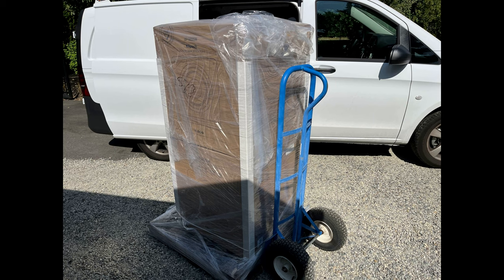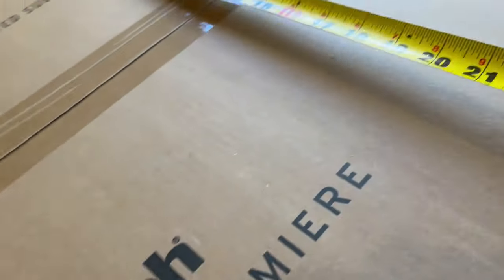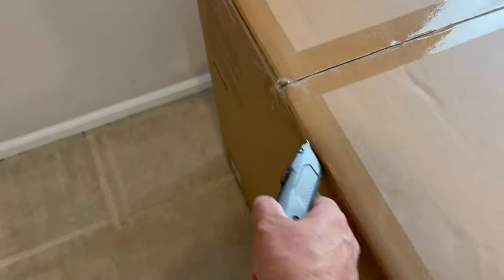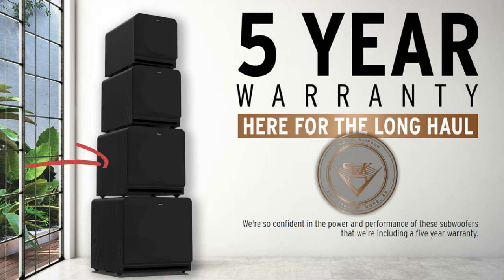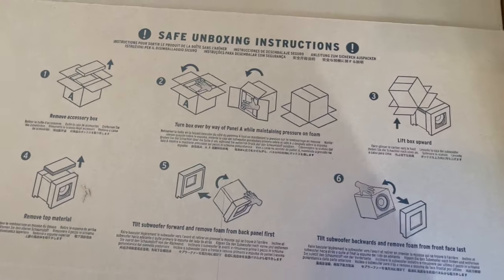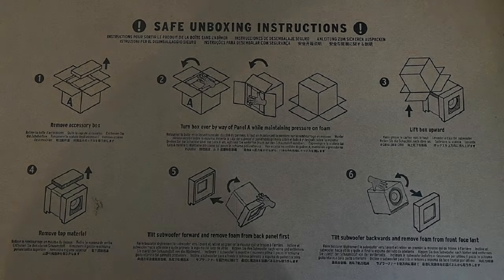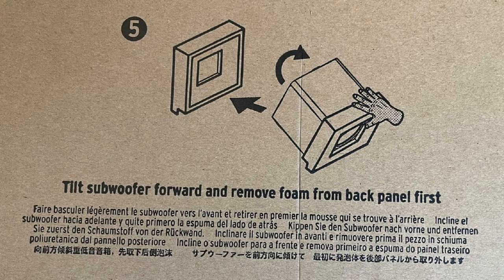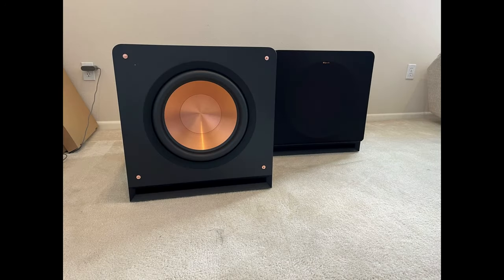New Klipsch Subwoofers - Unboxing of the RP-1400SW Subwoofer - Monster Bass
If you reside in Washington, Idaho, Oregon, and looking for Klipsch Subwoofers and speaker packages we can help.